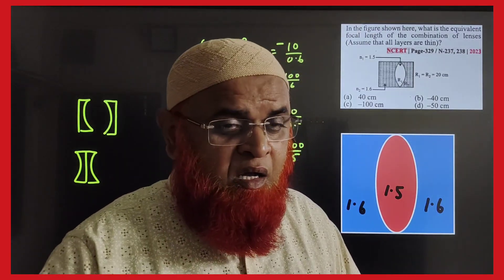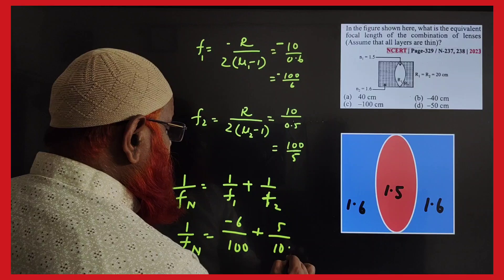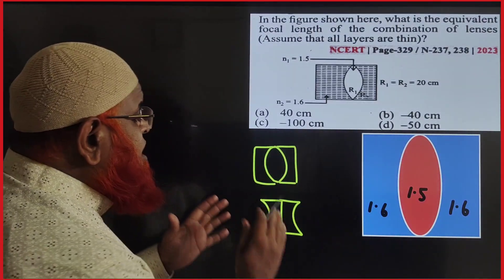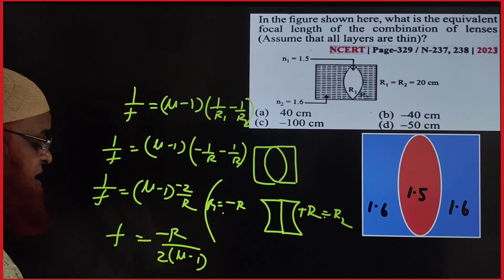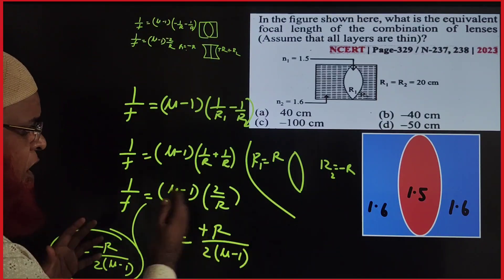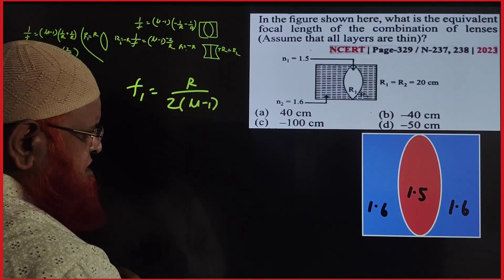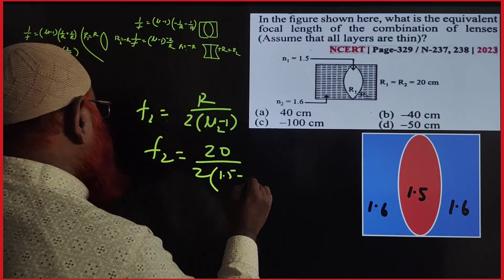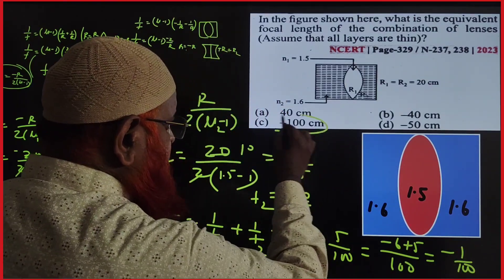How to create short tricks for Neet and Jee mains | Ray optics